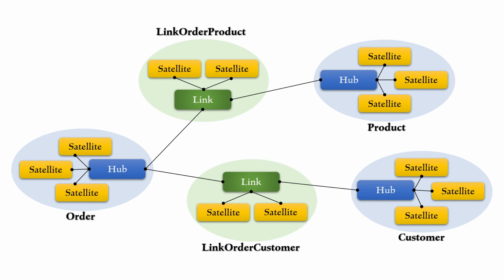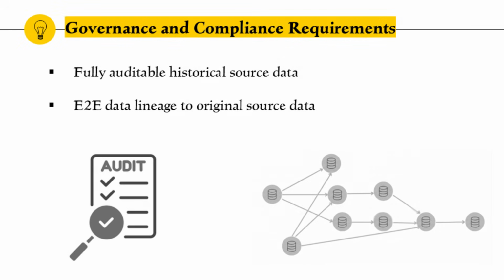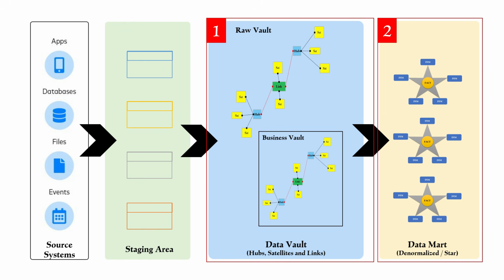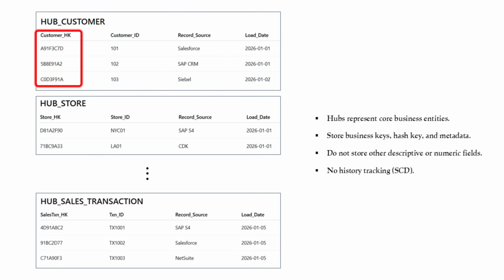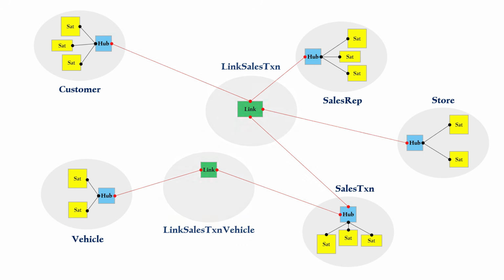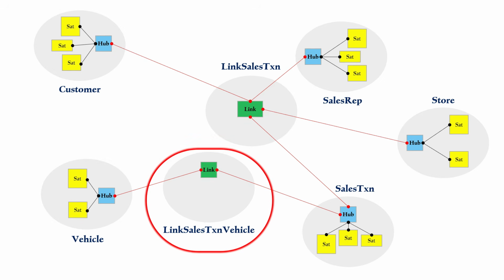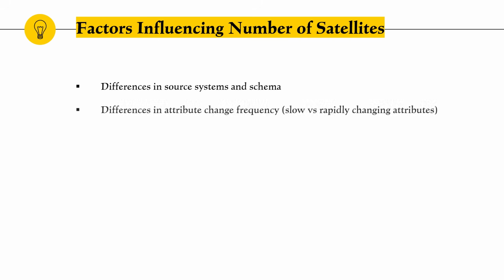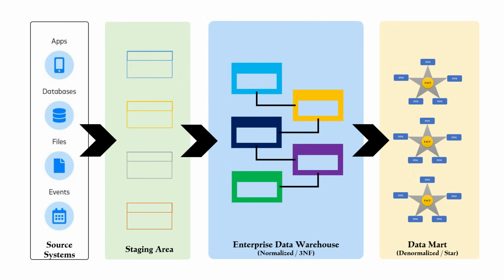What is Data Vault? | Data Vault 2.0 Architecture, Hub Link Satellite Model Explained with Example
Data Vault Modeling Explained | Data Vault 2.0 Architecture | Hub Link Satellite Model

A Data Vault is a highly scalable and agile data modeling methodology designed for modern enterprise data warehousing. In this video, we break down Data Vault modeling in a simple and practical way, helping you understand how large-scale data platforms are built using a flexible and future-proof architecture.

We cover real-world concepts like Data Vault hubs, links, and satellites, and explain how they work together to integrate data from multiple source systems while preserving complete historical tracking.

This video also includes a clear Data Vault modeling example using a multi-source car dealership scenario to show how data flows across systems and how relationships are modeled using the hub link satellite approach.

Topics Covered
What is a Data Vault?
Building a scalable data warehouse with Data Vault 2.0
Data Vault architecture in modern data platforms
Data Vault in Snowflake and cloud data warehouses
Data Vault hub table, link table, and satellite table design
Data Vault hub vs satellite differences
Data Vault hub and spoke concept
Practical introduction to Data Vault modeling
Data Vault interview questions and concepts
What does Data Vault do in enterprise systems?
Why organizations use Data Vault modeling
Data Vault meaning and core principles

We explore:
Data Vault hub link satellite modeling structure
How Data Vault handles multiple source systems
Why Data Vault is used in enterprise data architecture
How Data Vault ensures auditability and full history tracking
How Data Vault supports scalable and flexible data warehouse design